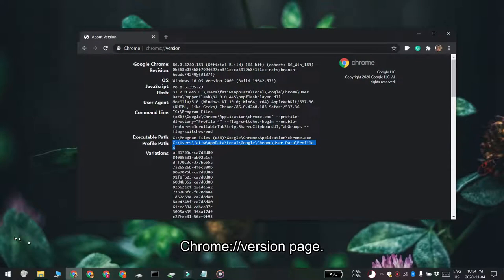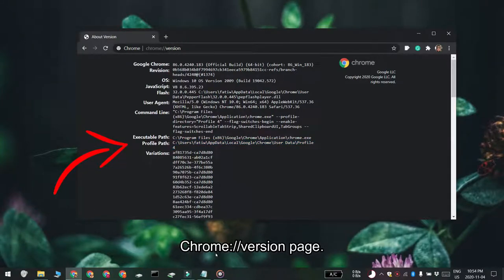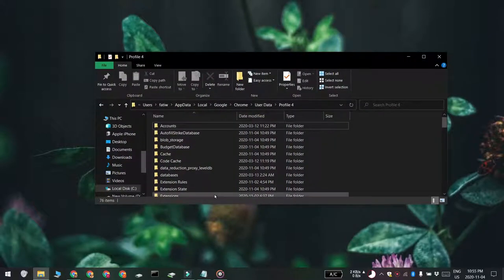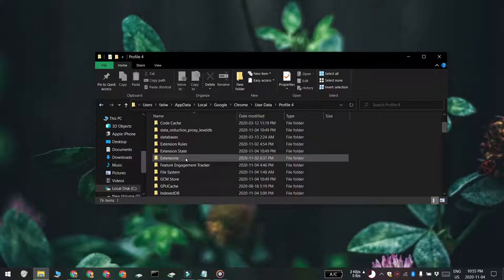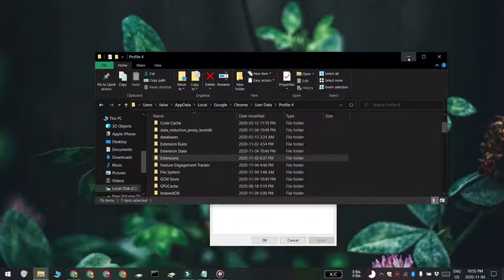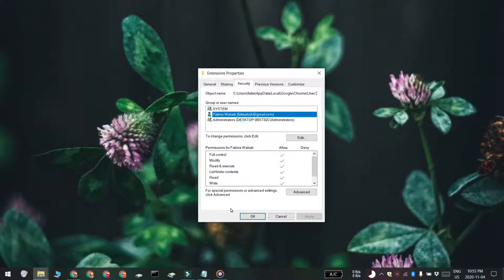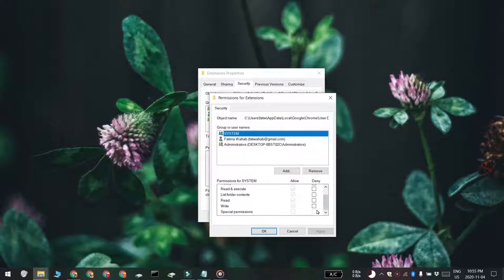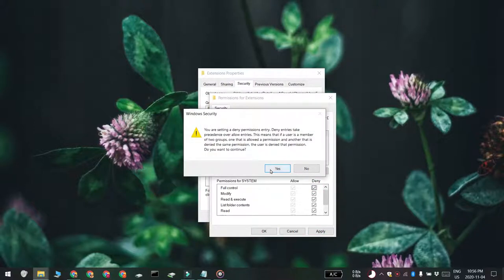How To Prevent A User From Installing Or Running Extensions In Chrome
If you want to stop a particular user from installing an extension or running any of the ones already installed, there’s nothing in Chrome that lets you do so. A simple work around to the problem exists in the form of Windows folder permissions.